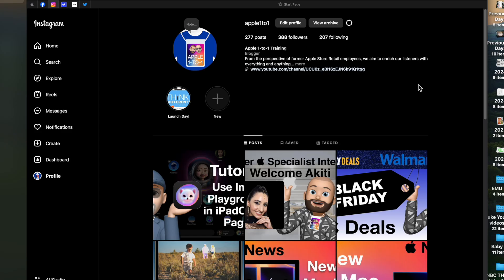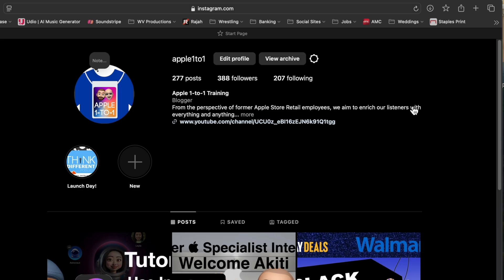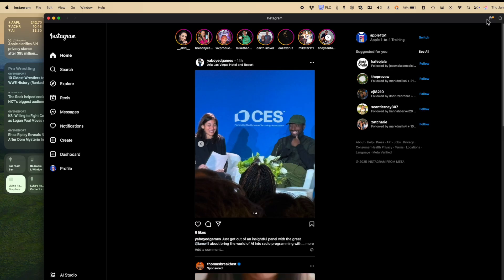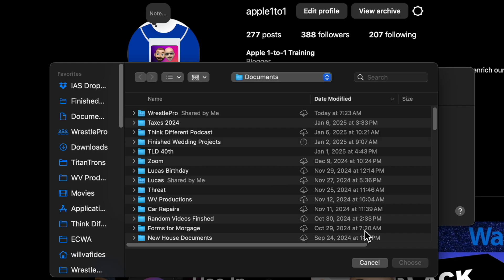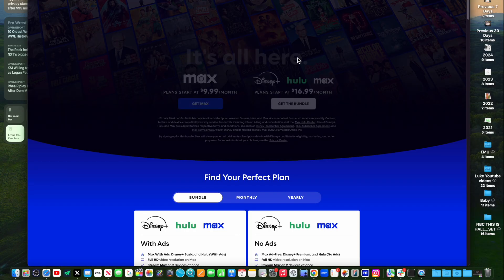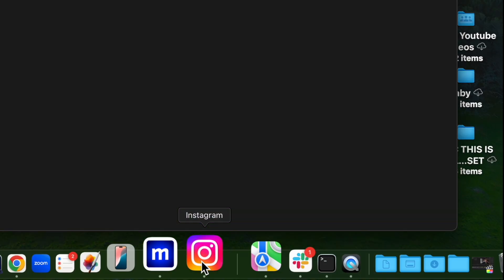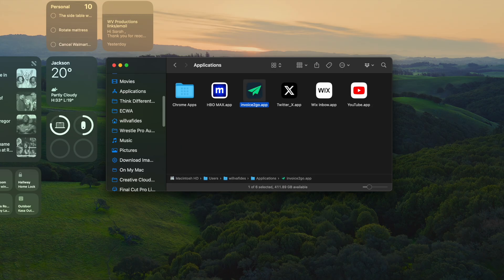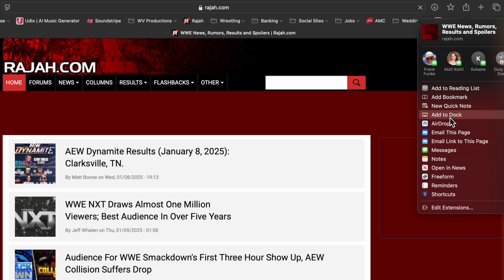Turn Any Website into a Mac App in the Dock | Easy Tutorial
Want quick access to your favorite websites right from your Mac’s dock? In this step-by-step tutorial, learn how to turn any website into a fully functional Mac app using simple tools.